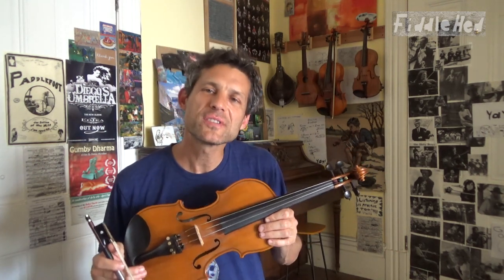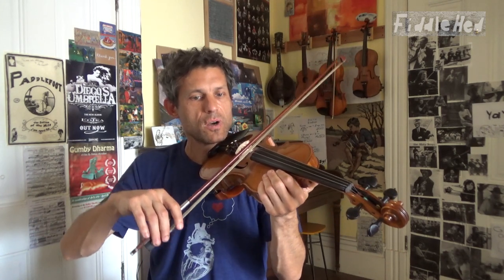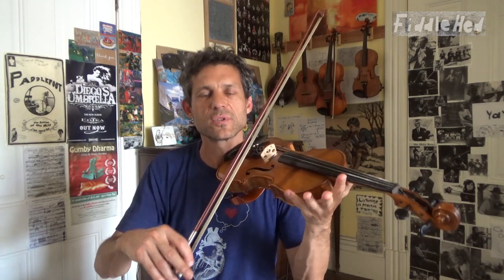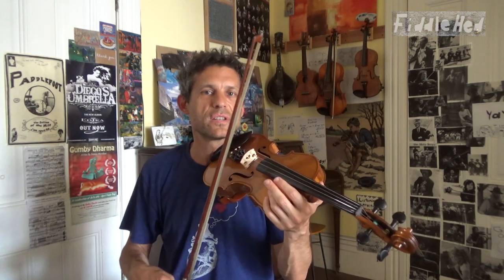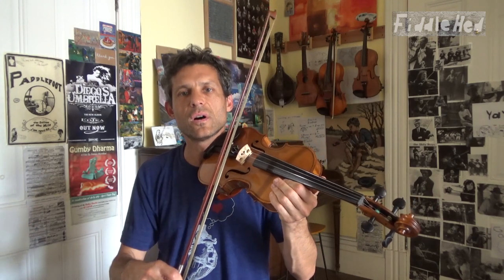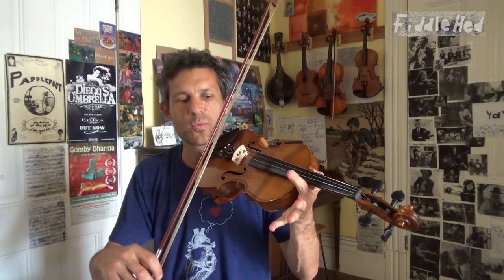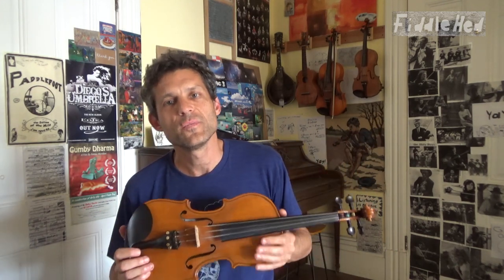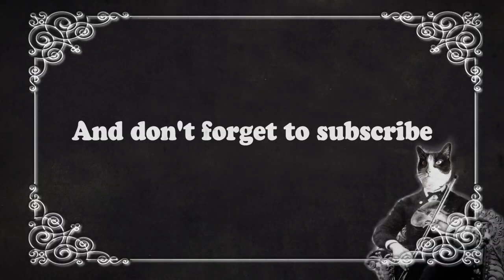How To Clean Up String Crossing - Fiddle Lesson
Here’s a simple way to clean up your string crossing.

Jason 🎻